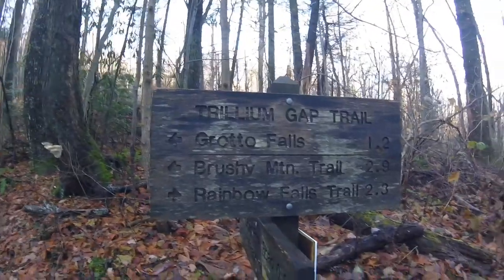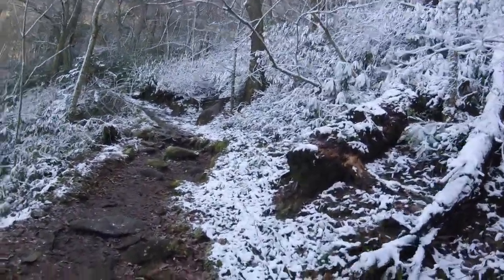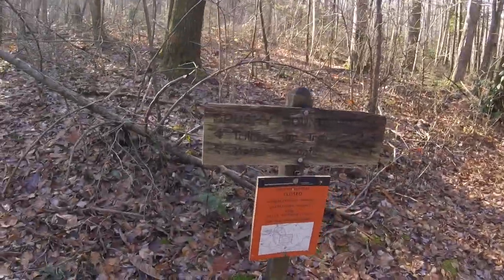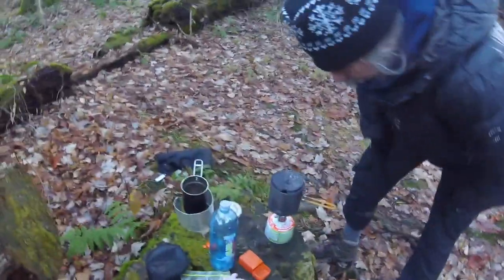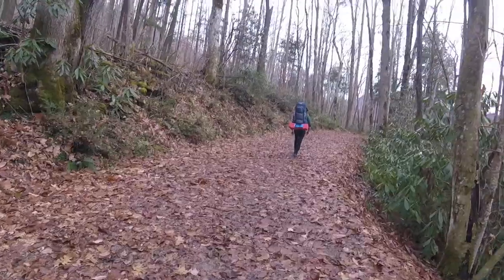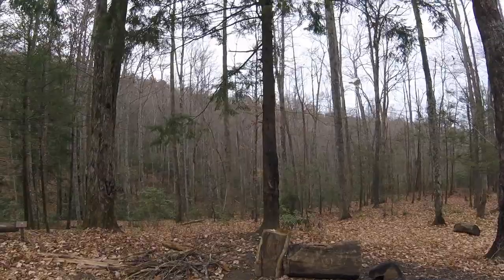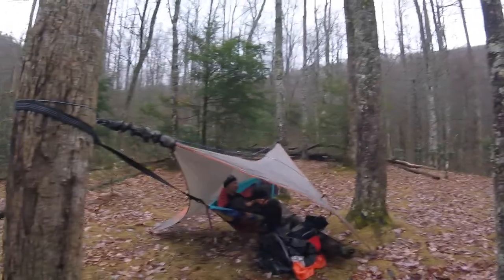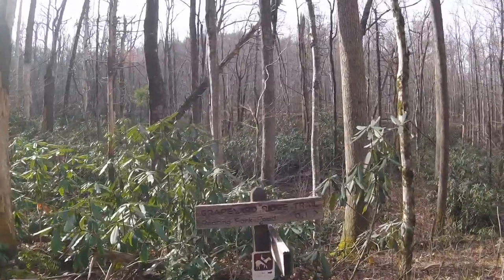Grotto Falls to Porters Creek Backpacking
Hang Tight under quilt

Jerry and I hiked from the grotto Falls parking area to porters Creek Trail and then we camped out at campsite 31. The next morning we hiked back out of Porters Creek Trail up to the Greenbrier campground area. From there we took the Grapeyard Ridge Trail to campsite 32 where we spent the night. The next morning we hiked the rest of the Grapeyard Ridge Trail and then had a 1.2 mile hike up the road back to the car.